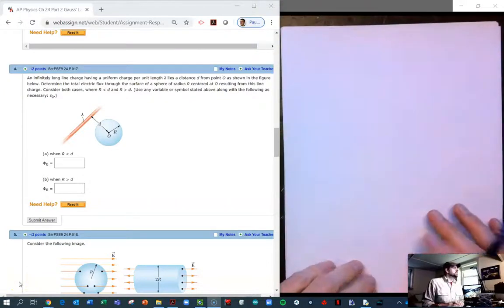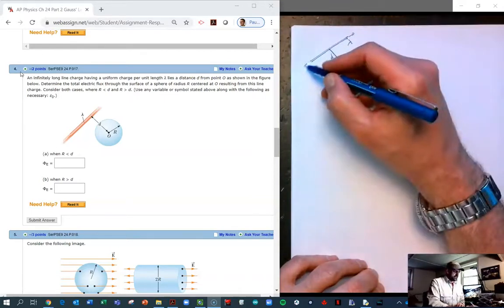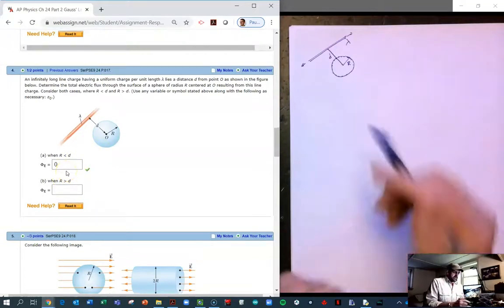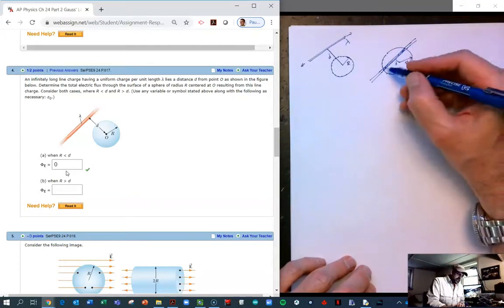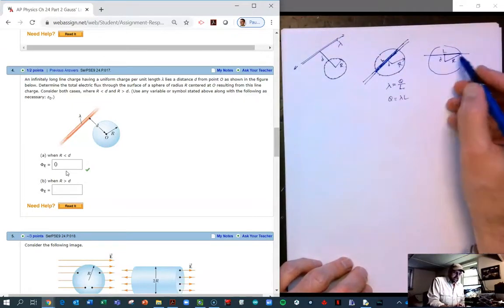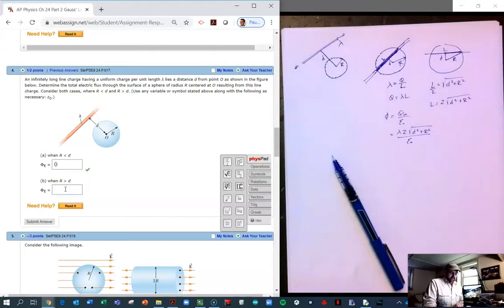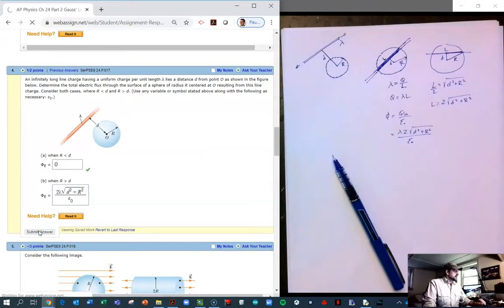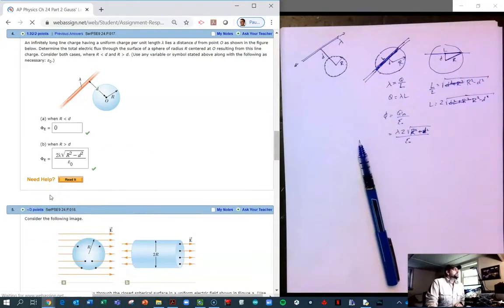Solution to Serway and Jewett's Chapter 24 Problem #17 on Gauss' Law